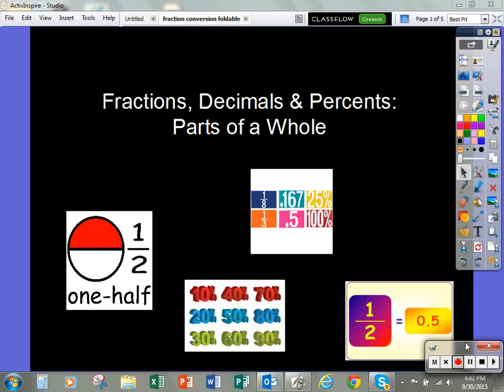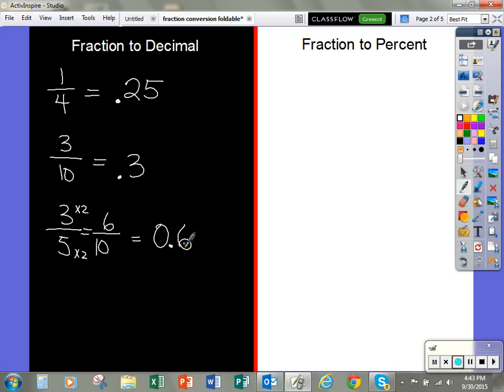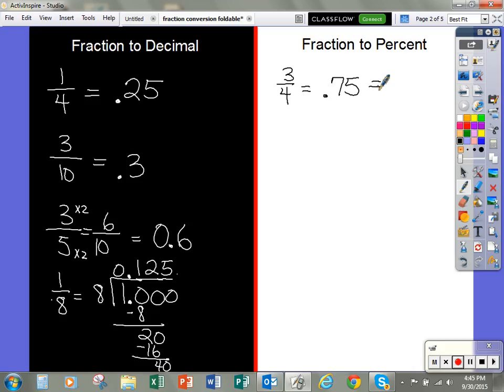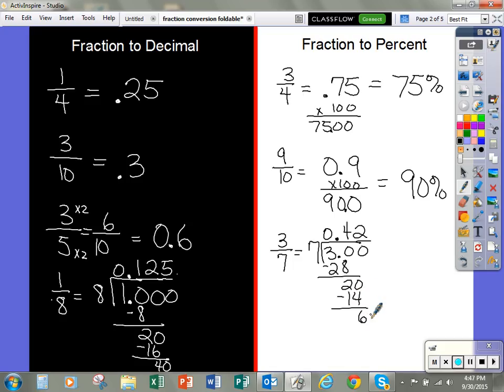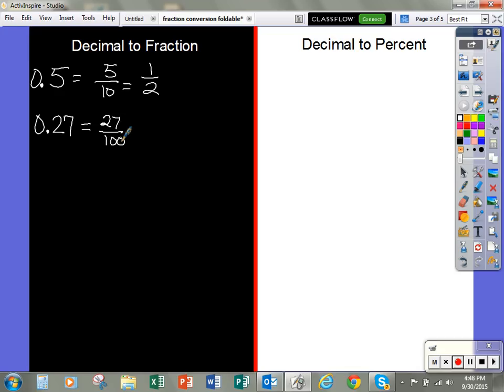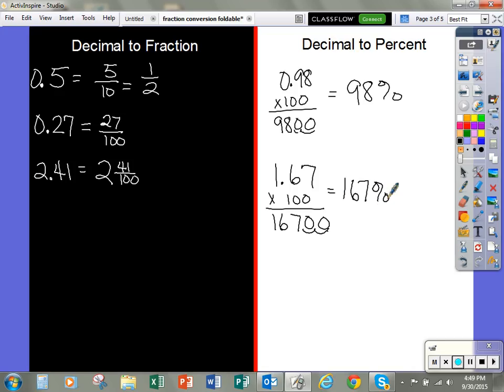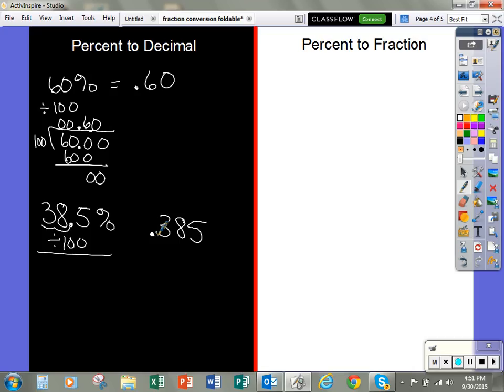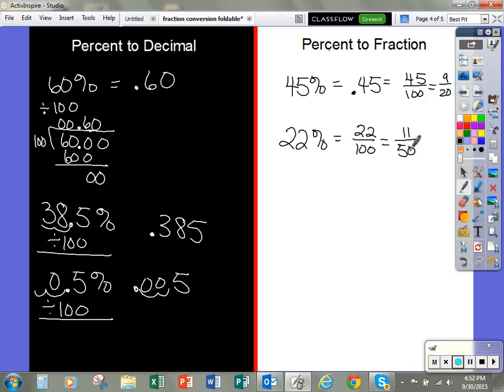fraction conversion foldable